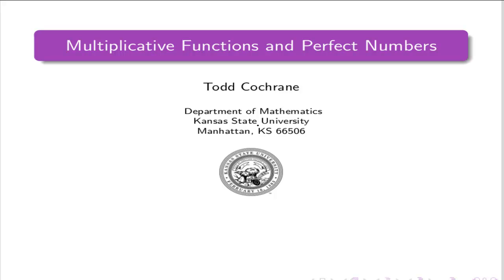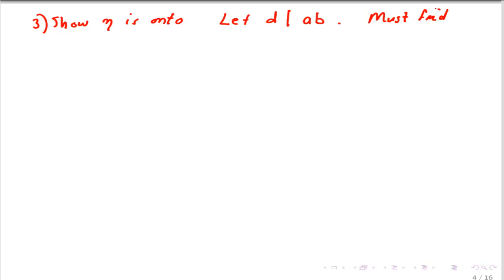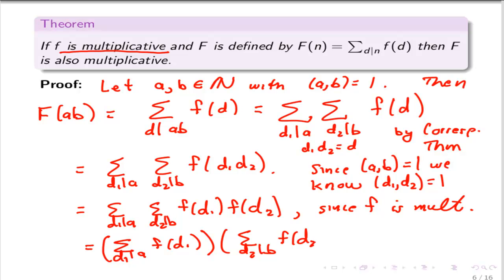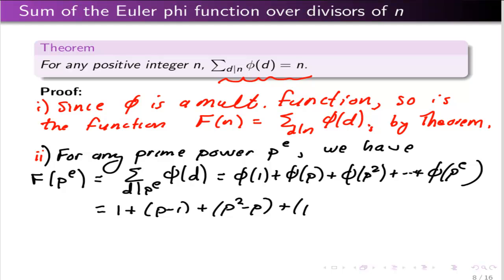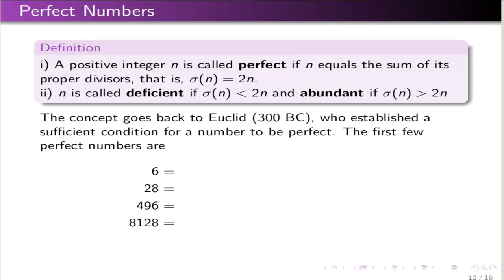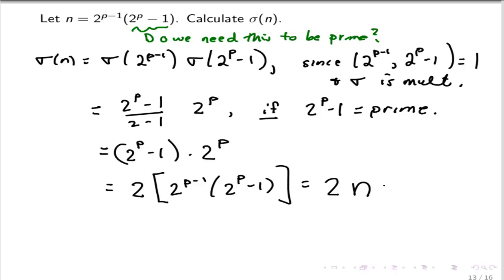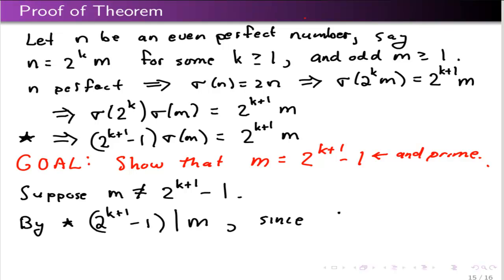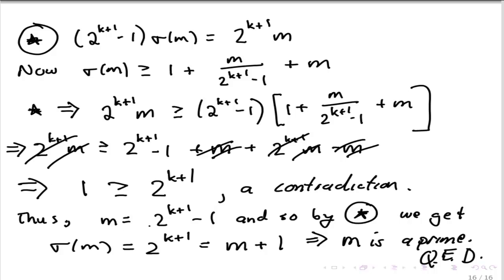Math 706 Sections 7.3 and 7.4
Multiplicative Functions and Perfect Numbers